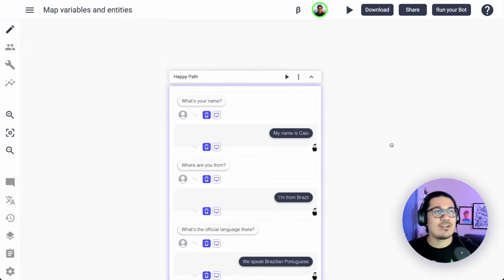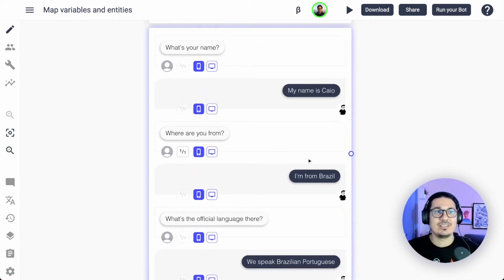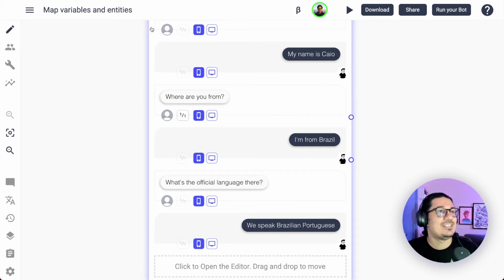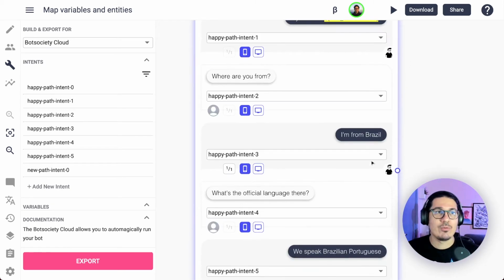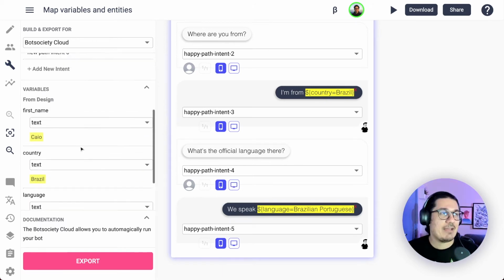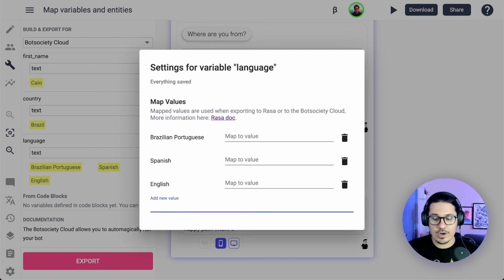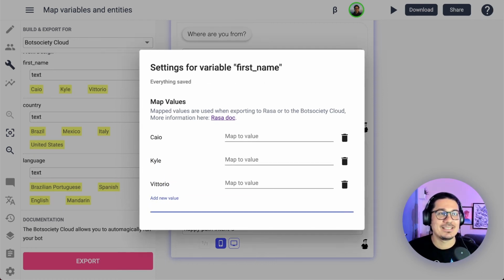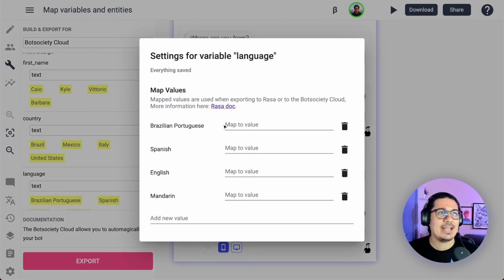How to map variables and entities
Start designing for free on Botsociety // In this BotsocietyTips, learn how to leverage Botsociety to map variables and entities directly in your design file.